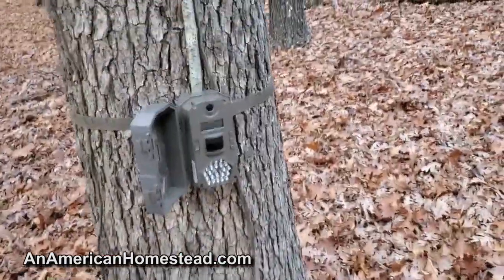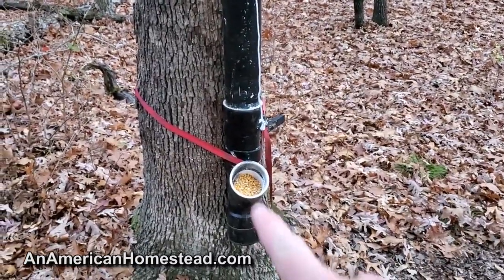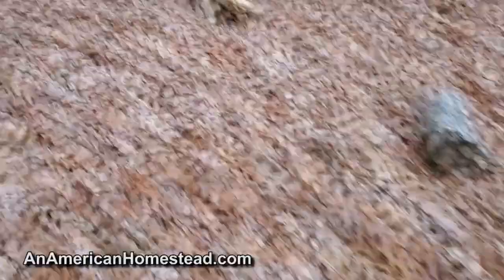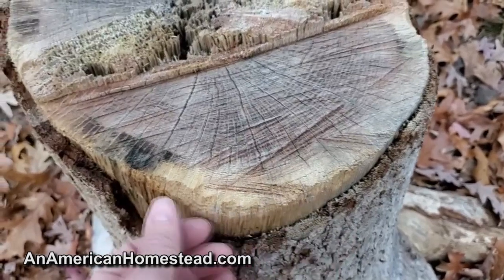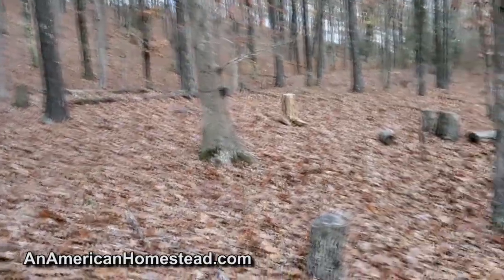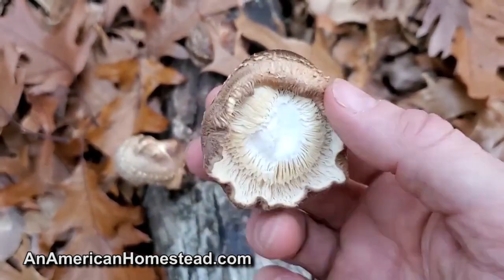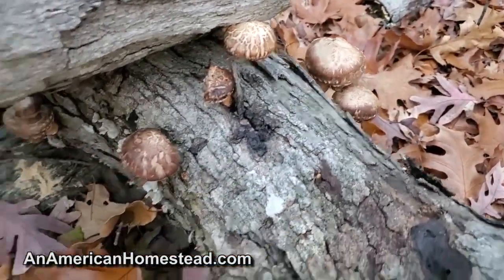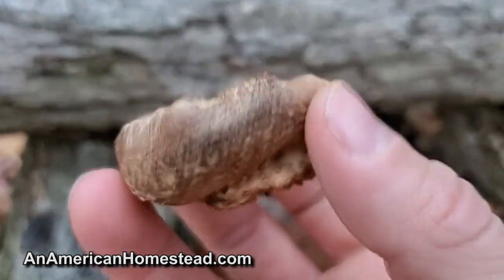Hunting PRE-SEASON, Salt Blocks, Baiting and Mushroom Score!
Any day out in the woods is better than sitting in front of my computer and watching the world go insane.